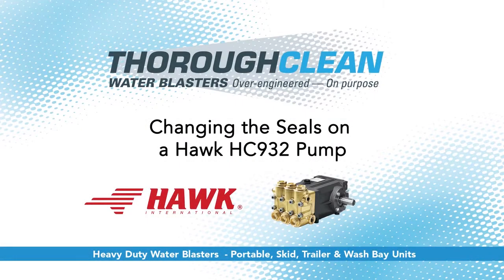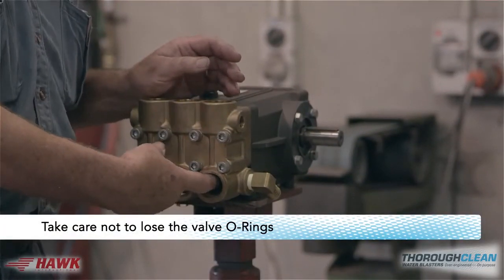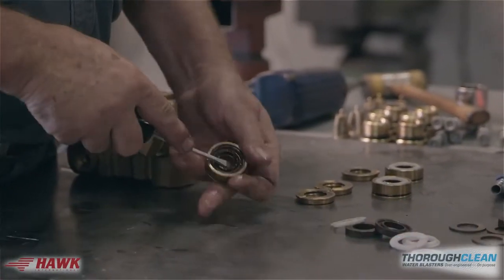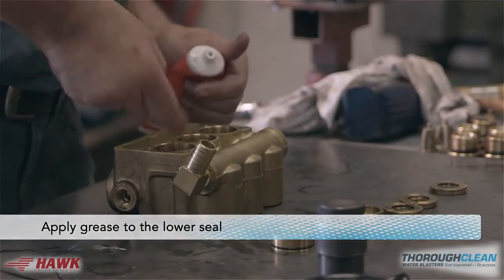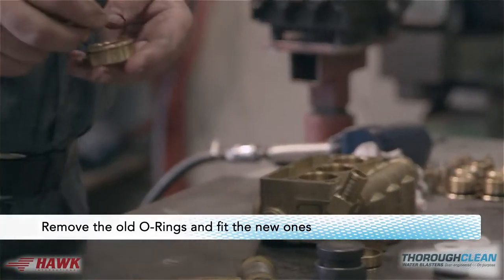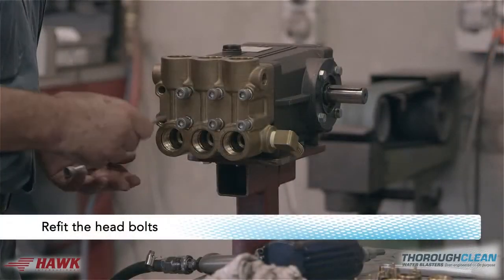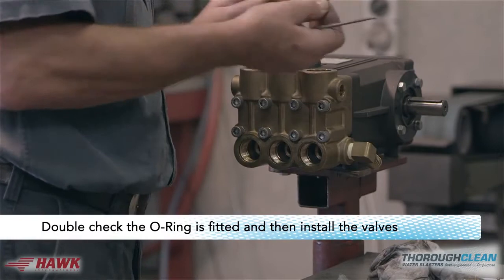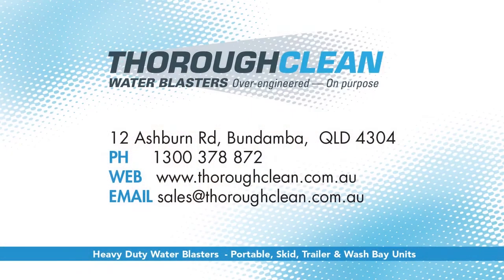How to - change the seals on a high pressure piston pump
Hawk HC932 Pump Seal Replacement Tutorial